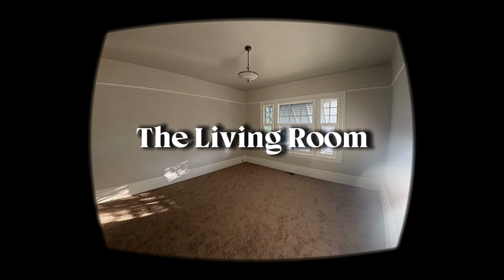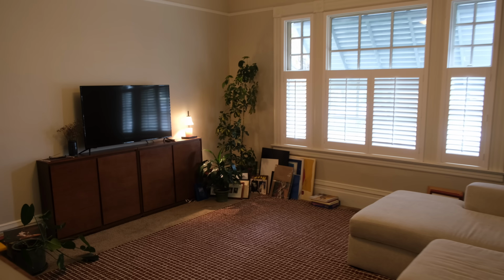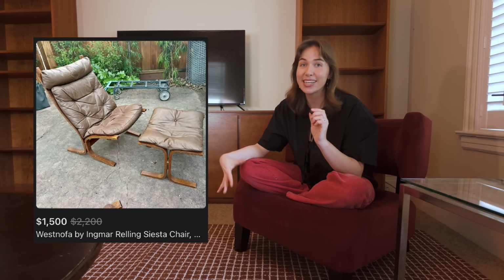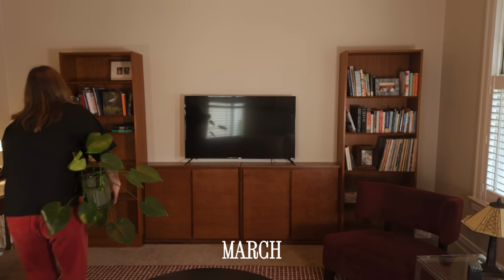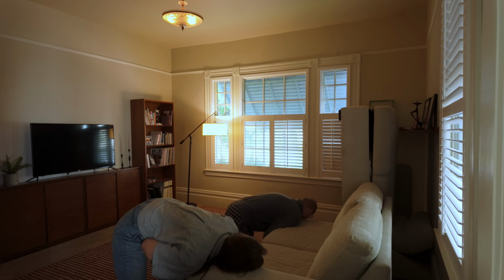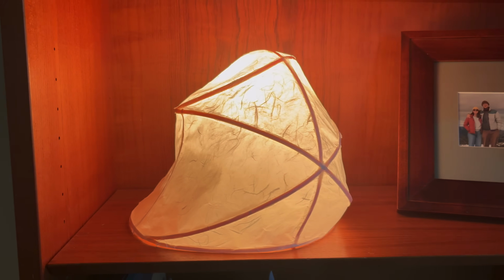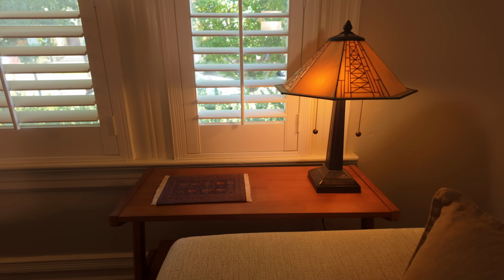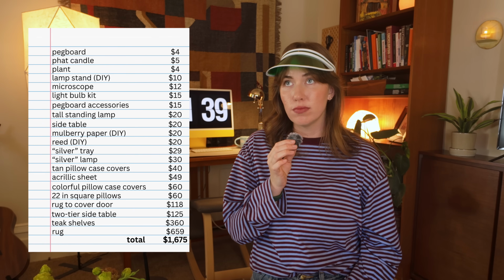I covered a door with a rug and it fixed my room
In the third episode of my ✨very realistic✨ home makeover series, I take on the room where I spend the most of my time: our living room.

+ You also need a hot glue gun and rice four!

The very thin sideboard / credenza under the TV (two of these together)

00:00 Intro
01:31 Time travel & rugs
02:57 The extra door
03:38 Layout
05:44 BOOKSHELVES
06:55 Ranting about armchairs
09:13 Ranting about the Public Library
10:46 Covering a door
11:11 Present day: the lighting problem
12:06 The rug ripple problem
13:57 Thrift haul
16:00 DIY: Paper Lantern
18:28 Final reveal
19:58 Full cost breakdown + Thoughts

✨ What you will see in this video:

- Realistic living room makeover in a carpeted rental
- Making one room work as a living room, guest room, and home office
- Layout problems in a square room with two doors
- Facebook Marketplace, thrift, and free curbside finds
- Vintage Danish teak shelves and how to fake a built-in
- DIY Noguchi-inspired paper lamps for beginners
- A hack for stopping rug ripple over carpet
- Covering a door with a hanging rug
- Full budget breakdown and total cost

Tags for SEO: living room makeover, living room makeover on a budget, rental living room makeover, realistic room makeover, room transformation, budget home decor, decorating on a budget, home office living room combo, small space living room, apartment decorating ideas, mid century modern living room, vintage danish teak, facebook marketplace finds, thrifted home decor, secondhand furniture, thrift with me, DIY paper lamp, Isamu Noguchi lamp DIY, DIY lighting, mulberry paper lamp, rug over carpet, rug ripple fix, cozy living room ideas, living room layout ideas, decorating around a TV, cost breakdown home makeover, how much does a room makeover cost, interior design youtube, home decor series, groovy living room

Brands Mentioned: @LivingSpaces @rugs_usa @IKEAUSA @Etsy